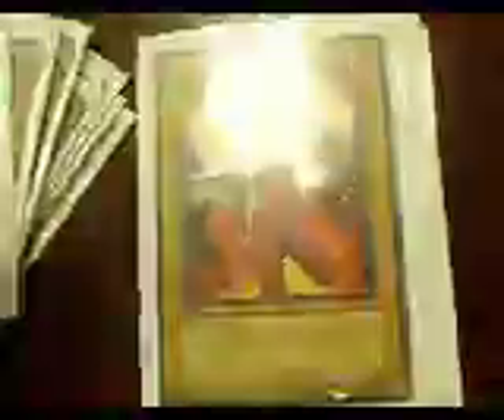2 deck profiles : E- Hero deck & Fairy deck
both r for trade